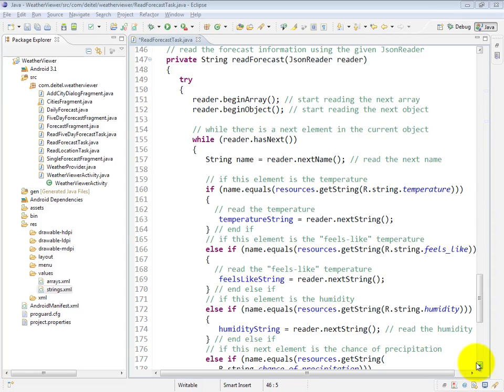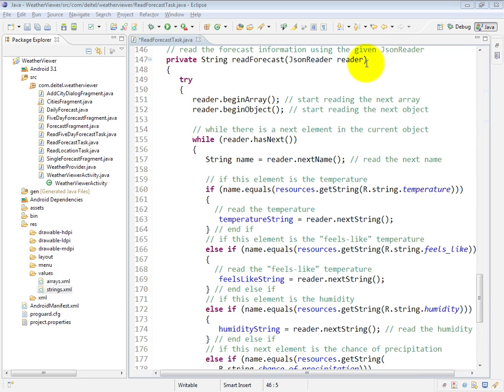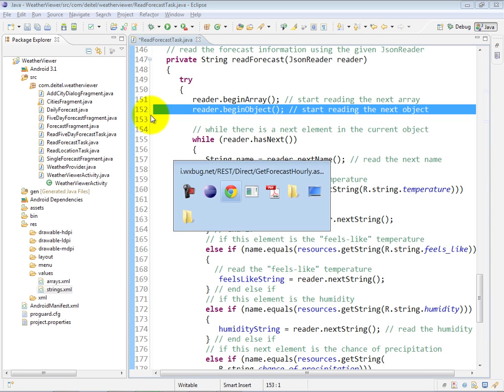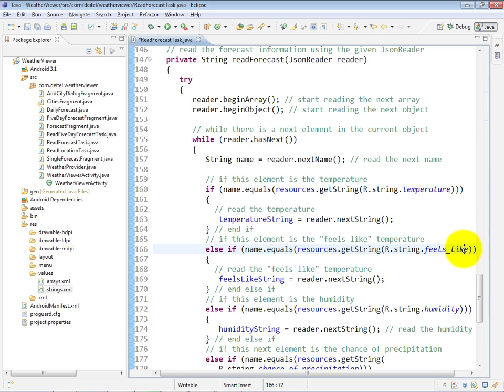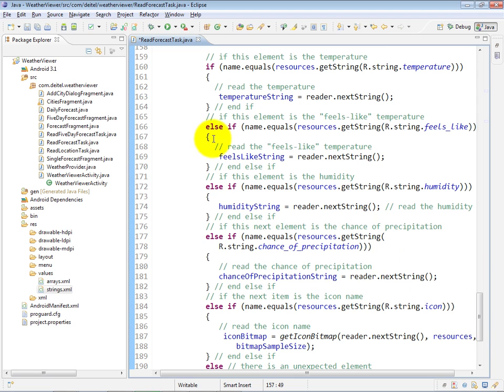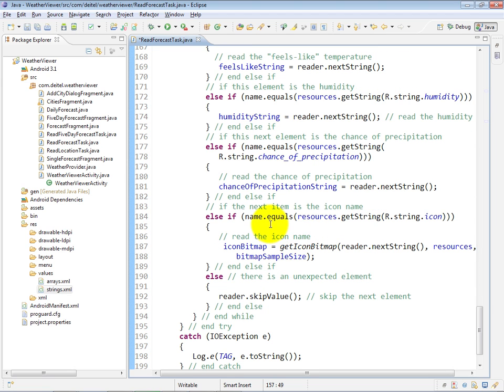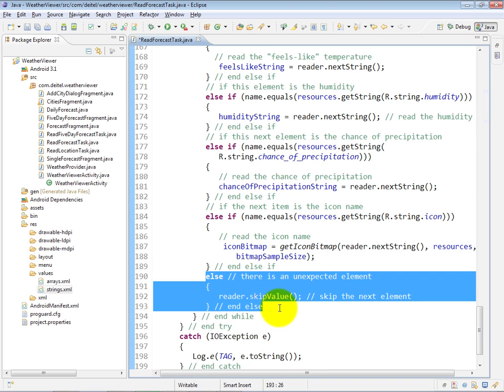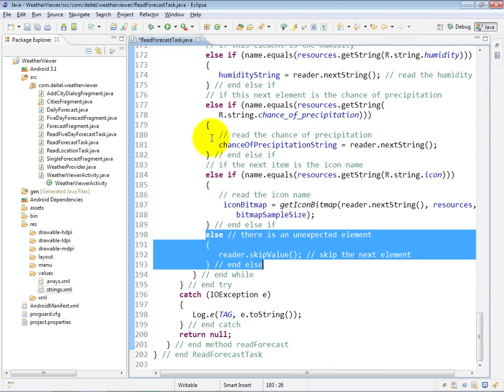lesson14 47 ReadForecastTask java Method readForecast